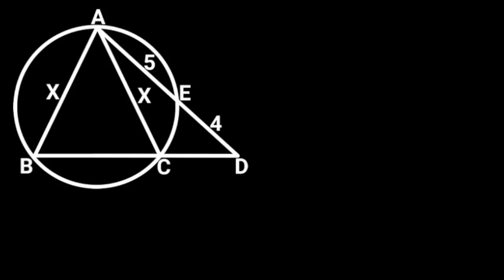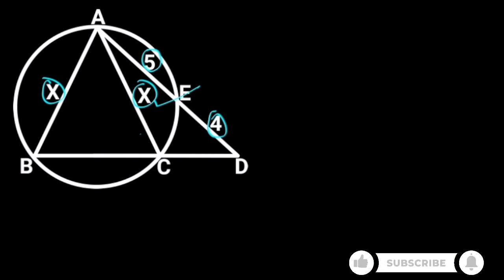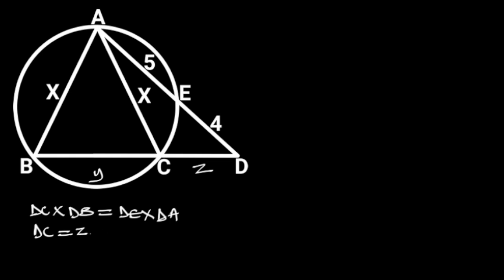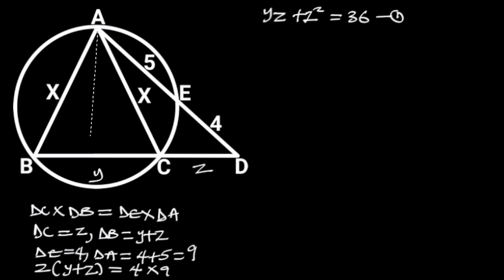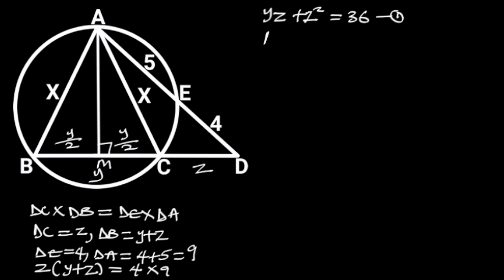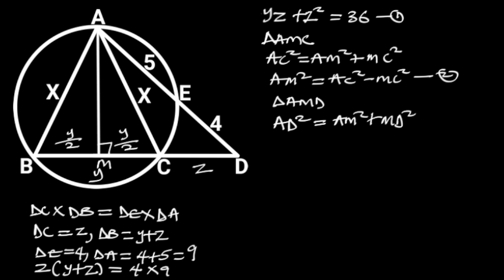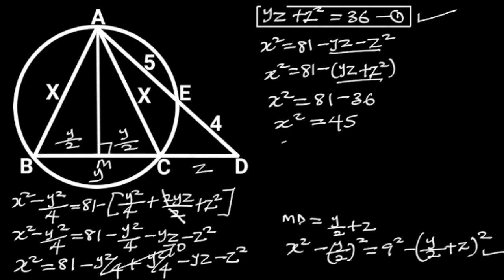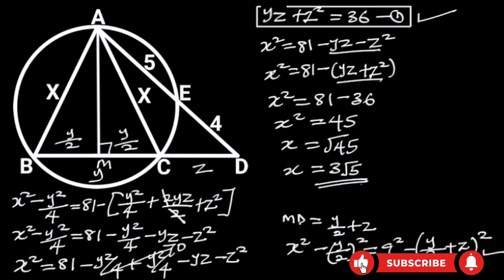Can You Find The Value Of X? ( Circles and triangle)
Geometry;difficult question, Secant Theorem, Pythagoras Theorem, inscribed triangle, isosceles triangles